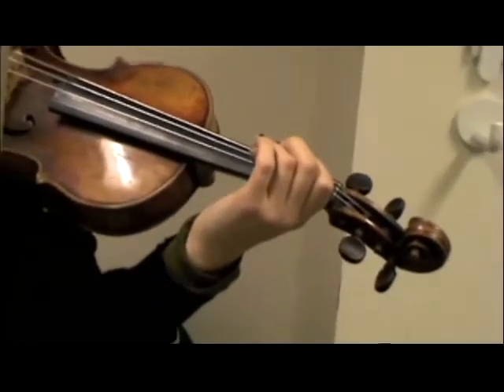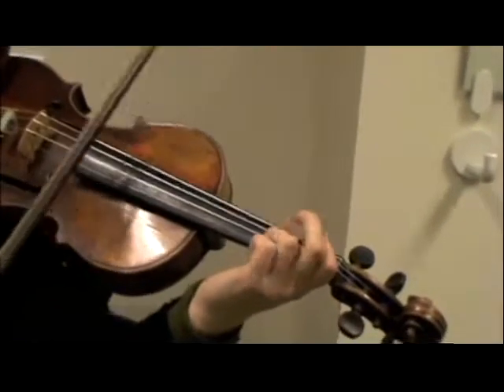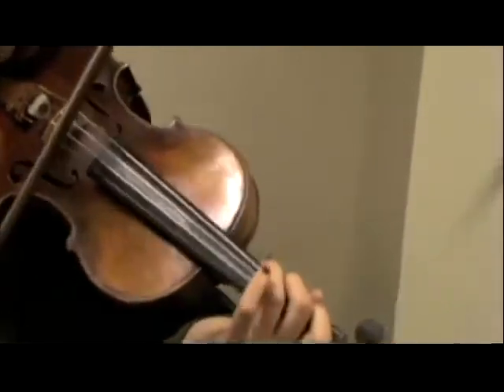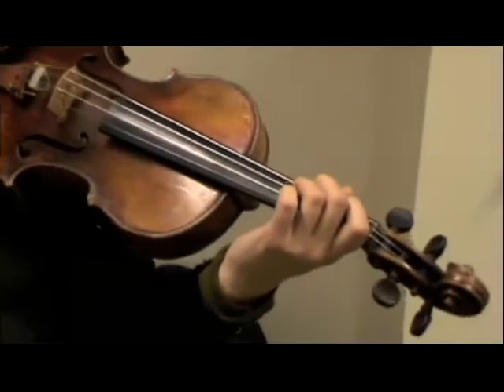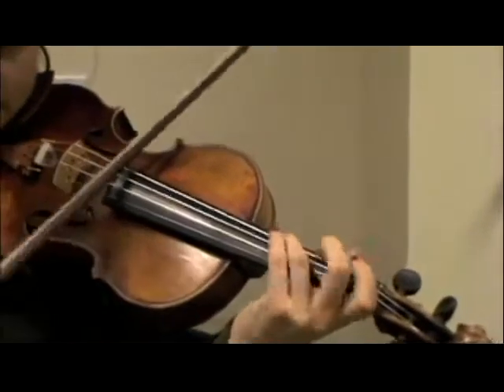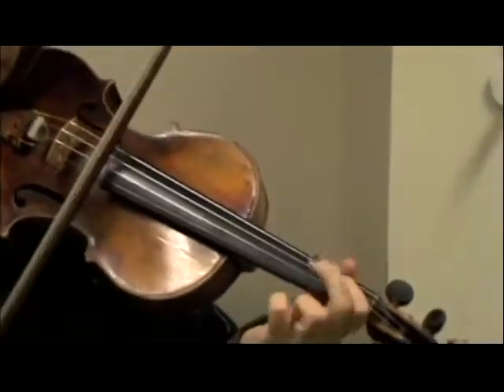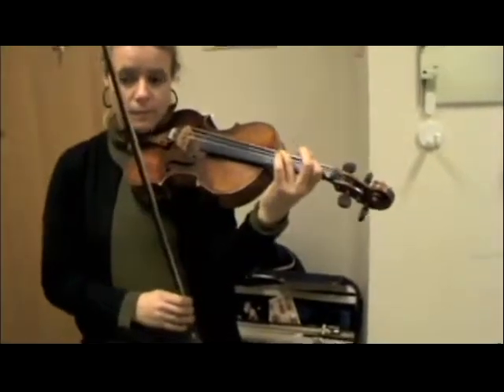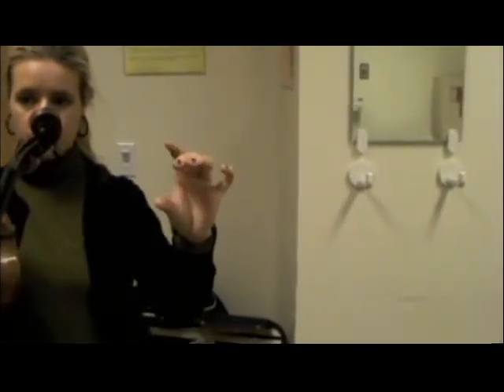3.17. Musician's Dystonia in a Violinist - Dystonias [Spring Video Atlas]